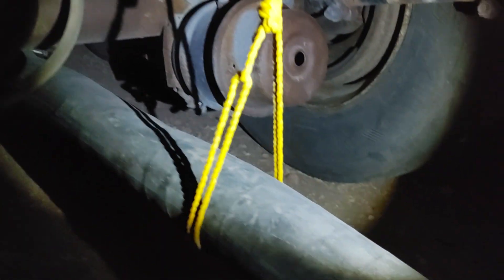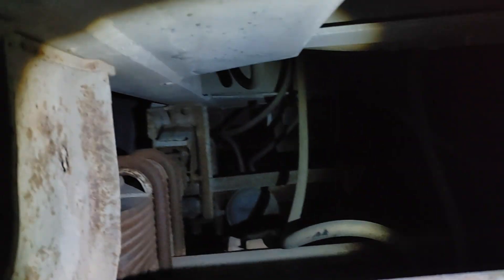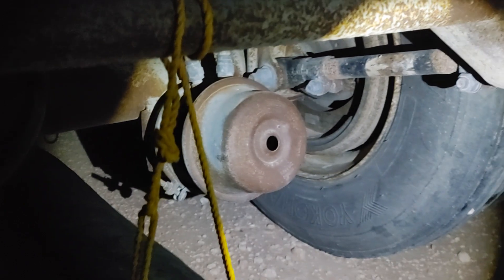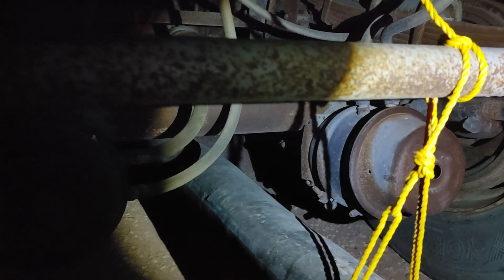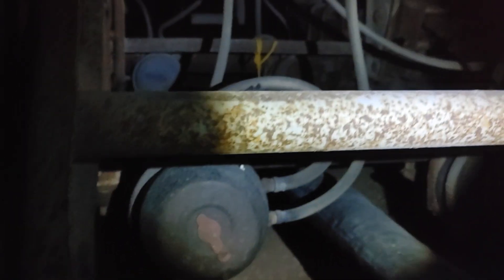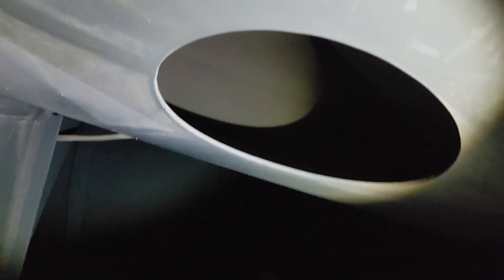Trailer Shopping - Day 2